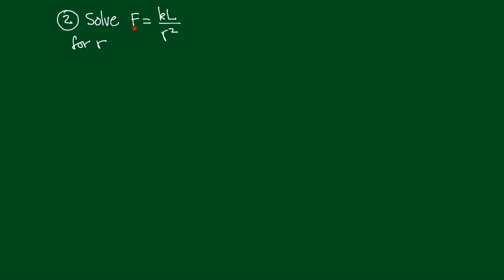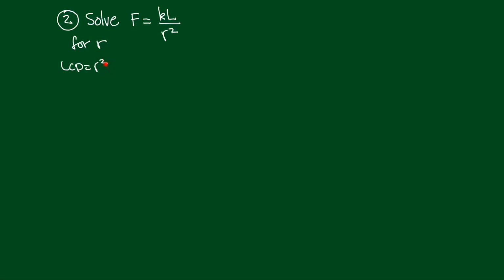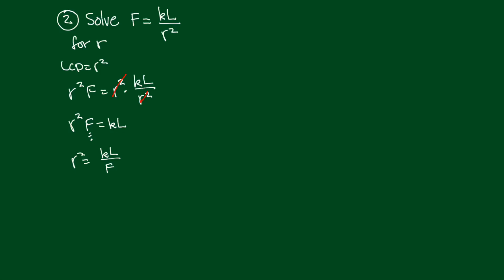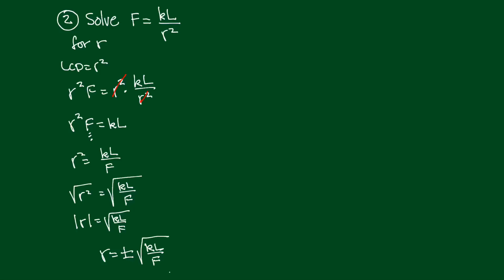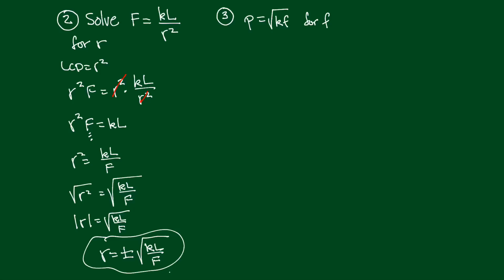Section 11.5 - Problems 2, 3